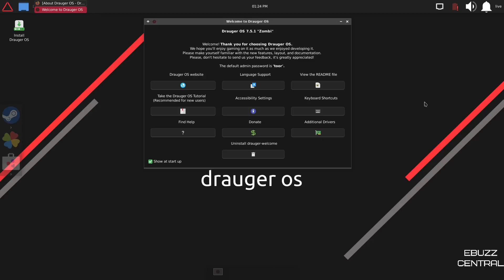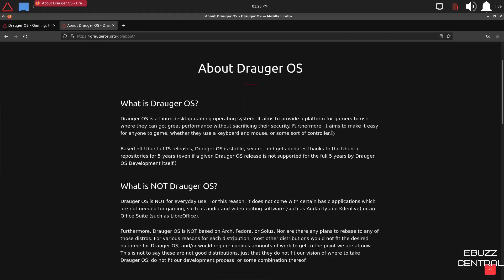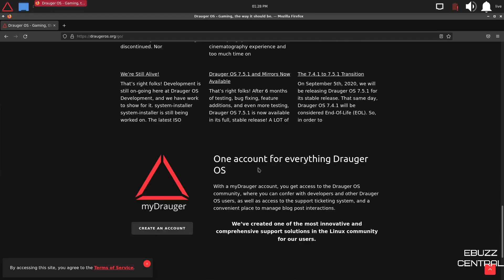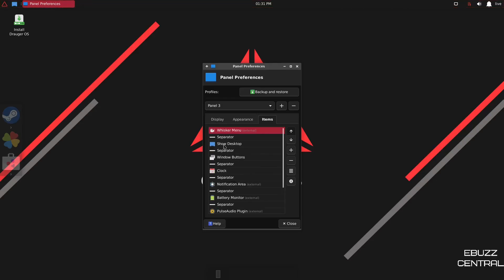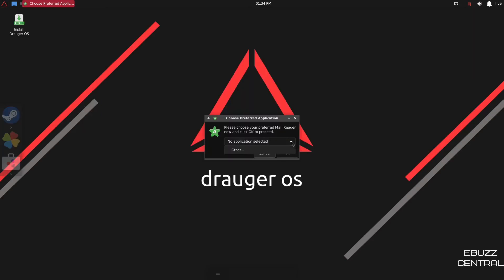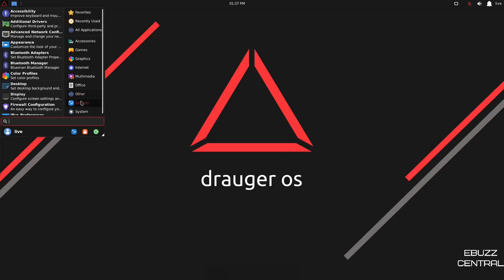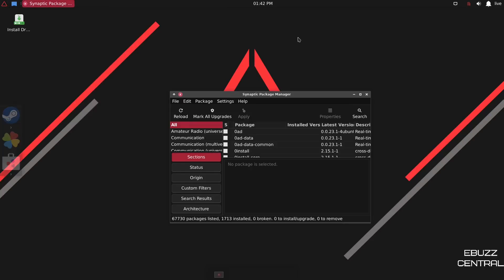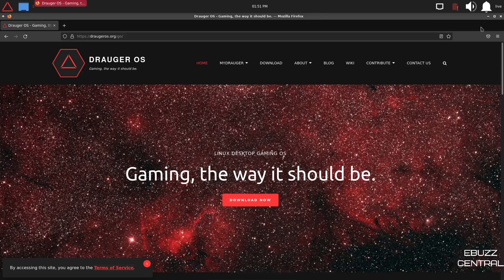Drauger OS 7.5.1 "Zombi" - Linux Gaming, The Way It Should Be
A quick look at Drauger OS 7, based on Ubuntu LTS with the xanmod kernel.

Drauger OS is designed with security in mind, while also sacrificing as little performance as possible. With this balance, they aim to make a gaming platform that not only is pleasurable, but also safe to use.